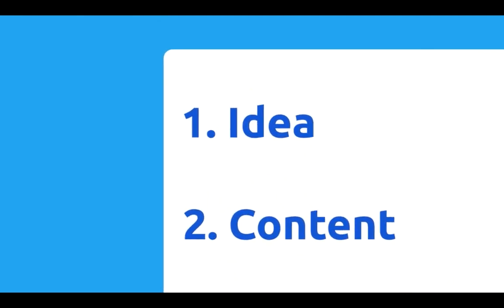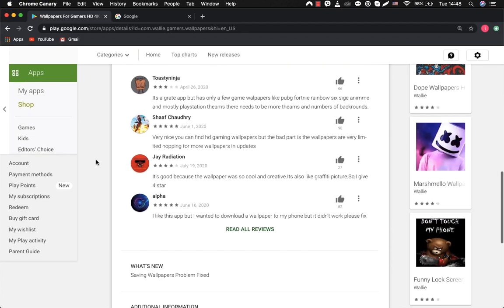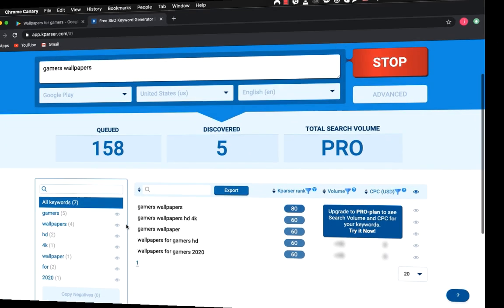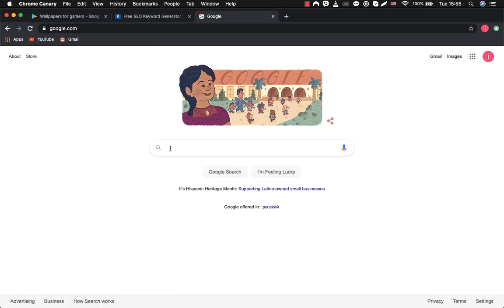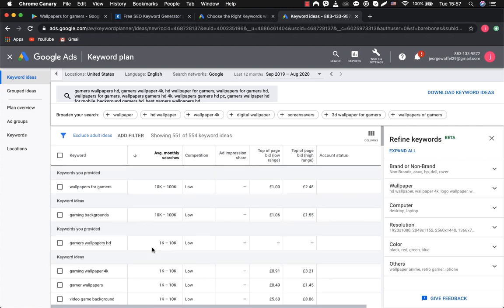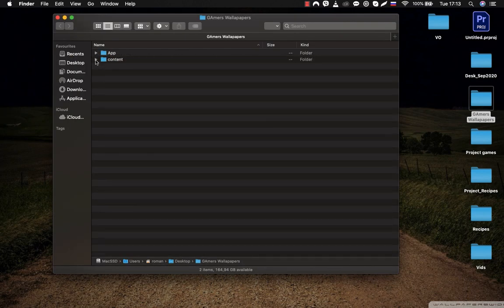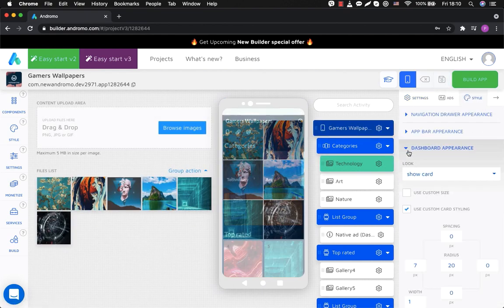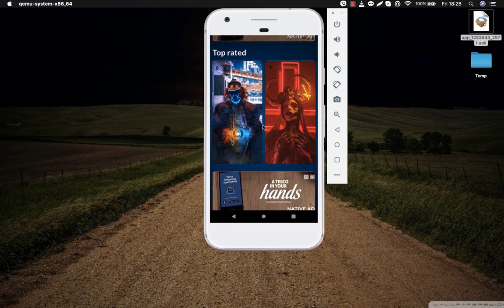How to make an Android application "Gamers Wallpapers" from scratch at Andromo. Full Video Tutorial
In this video, we will tell you how to create an application using Andromo templates quickly—starting from the idea and the correct selection of the application's name to the choice of content and building the mobile app with out coding.

Chapters:
0:00 Intro
0:19 Main steps
0:29 Types of apps
0:59 Choosing the app topic
1:40 Checking the volume of the chosen topic
2:50 Deciding on apps name
6:40 Gathering app content
8:43 Creating app at Andromo